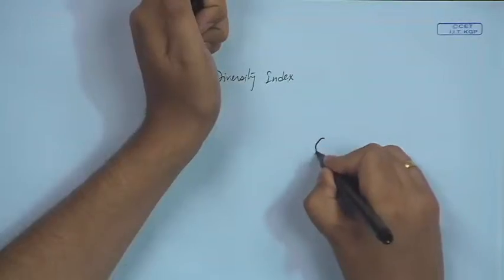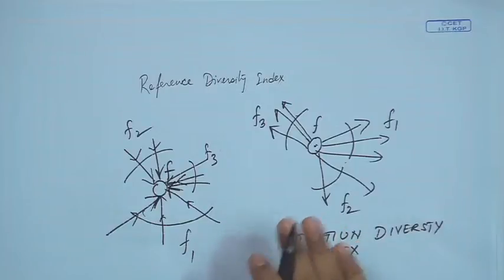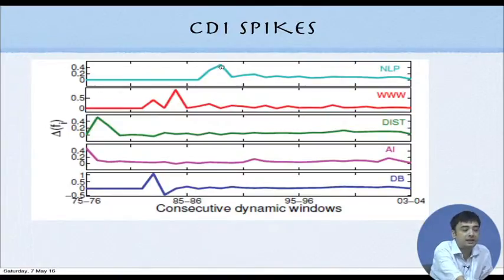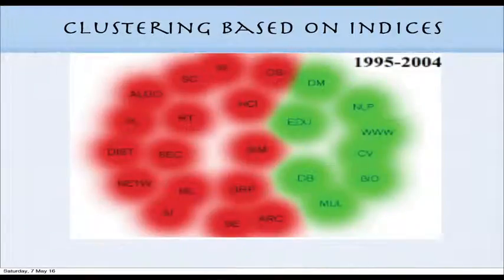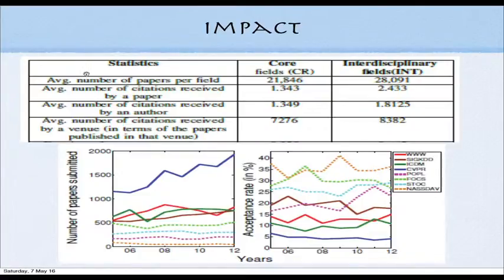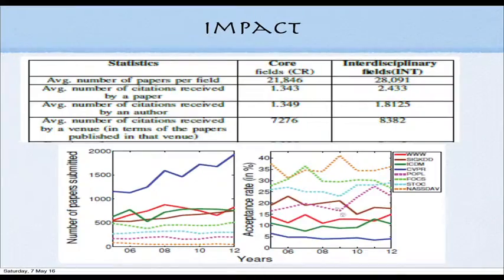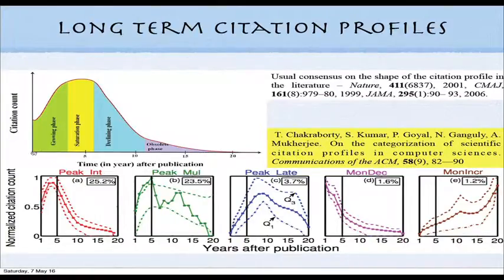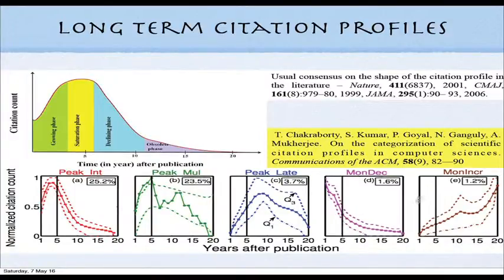Citation Analysis - II